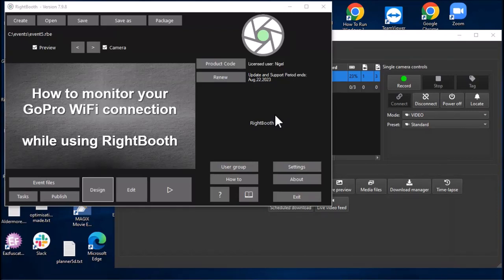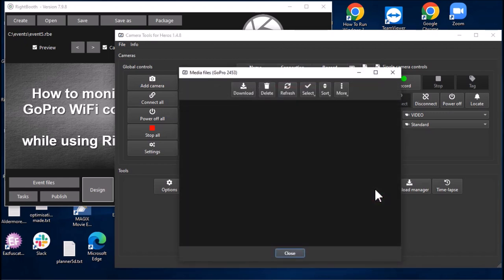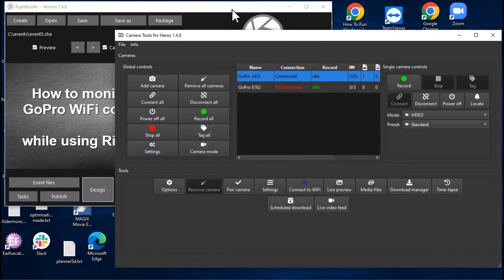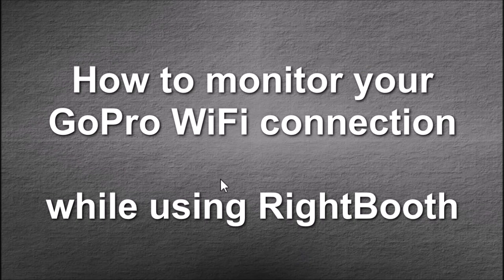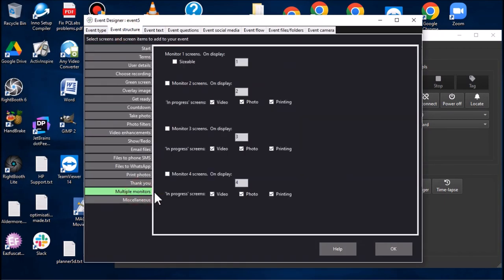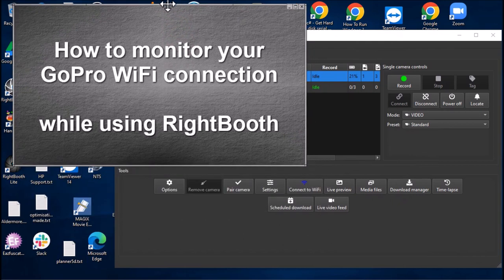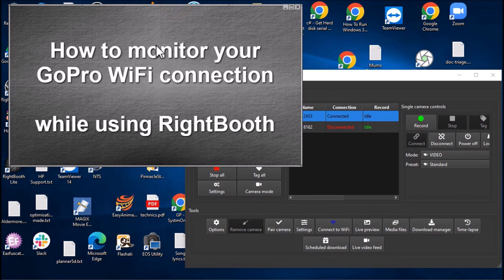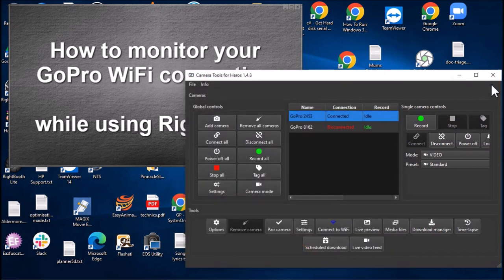How to monitor your GoPro wifi connection while using RightBooth